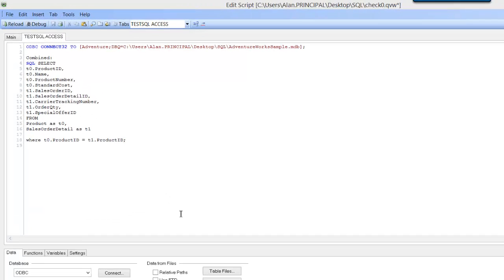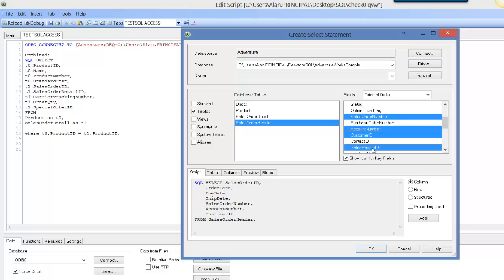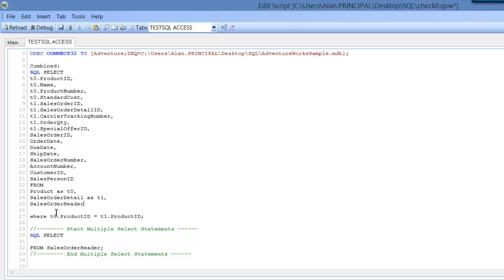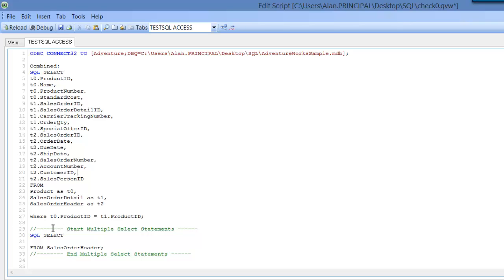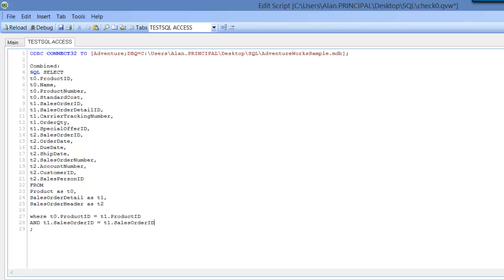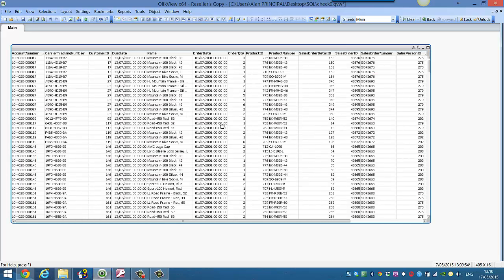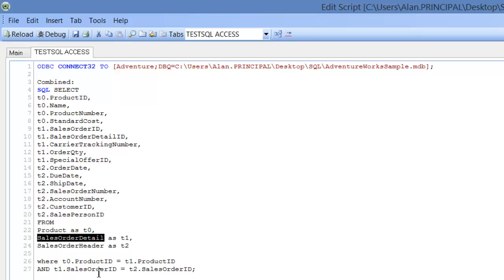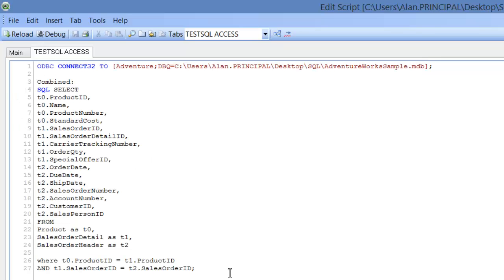Qlikview SQL JOIN on Multiple Tables by RFB 209